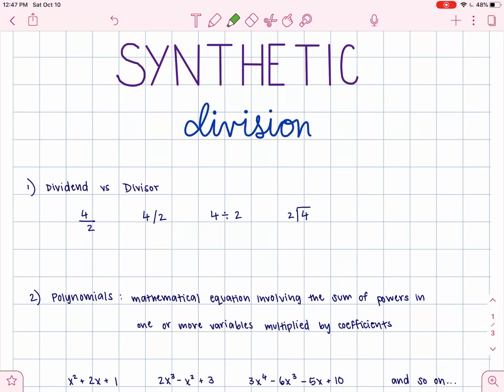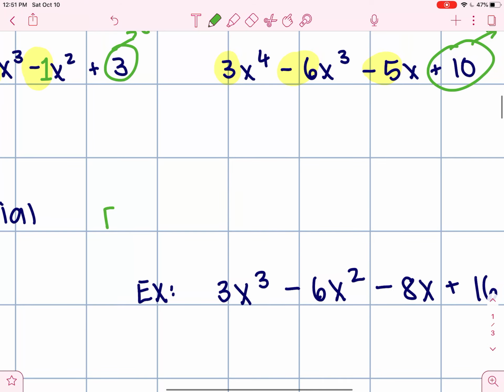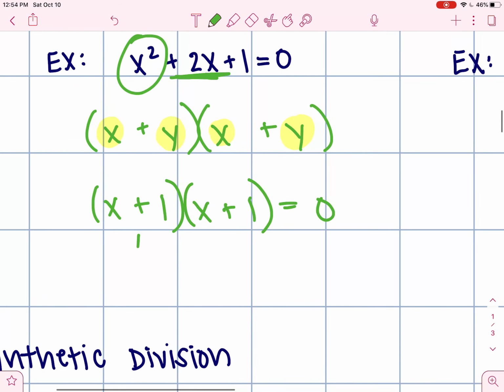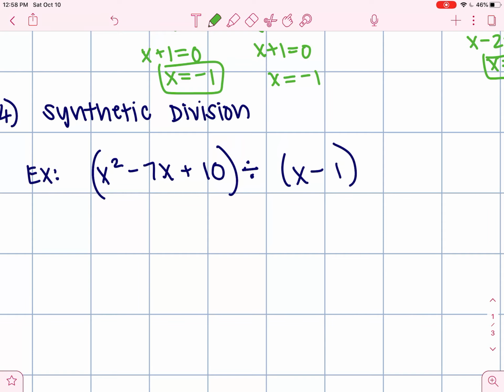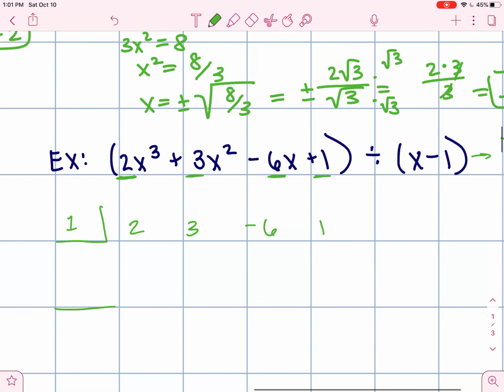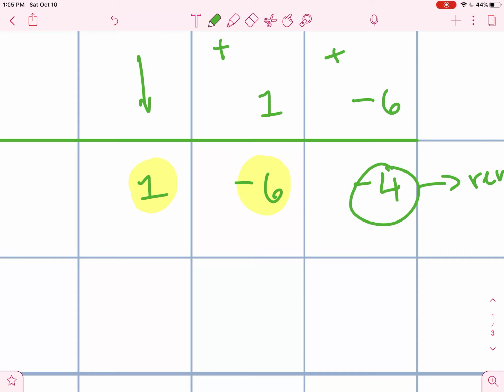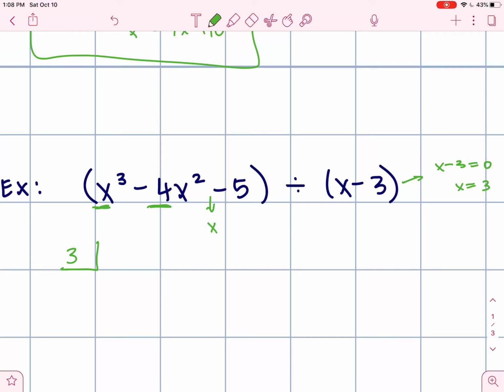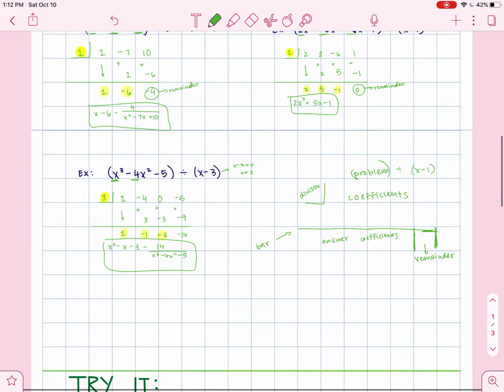Factoring Polynomials and Using Synthetic Division!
you will be briefly introduced to two different methods of factoring polynomials (FOIL and factoring by grouping). Additionally, you will be taught how to use synthetic division with polynomials. You will be provided with multiple examples to help you better understand the material. Thank you for visiting this page!